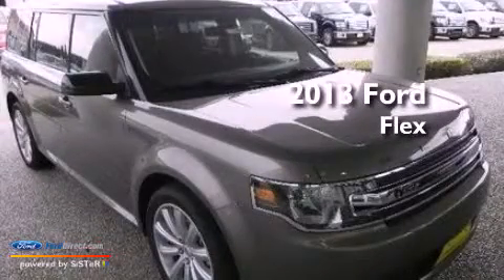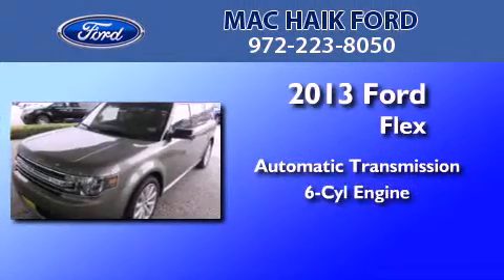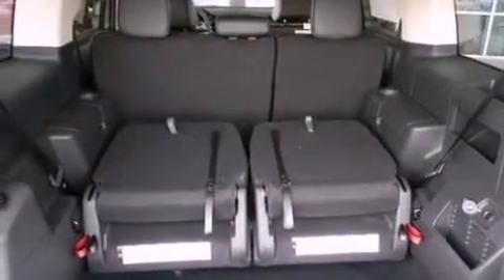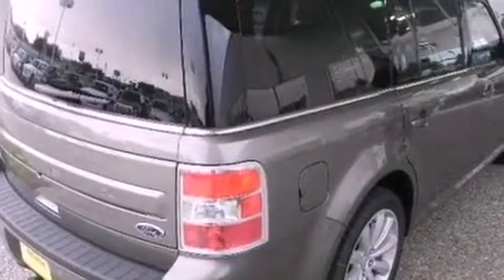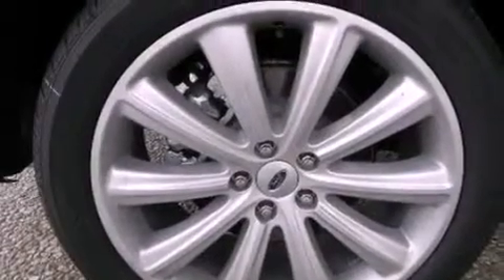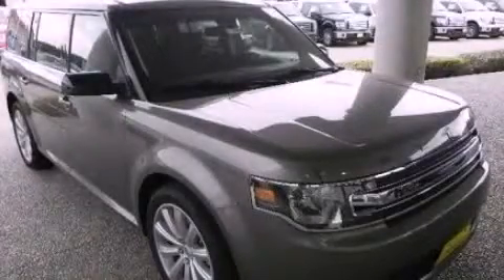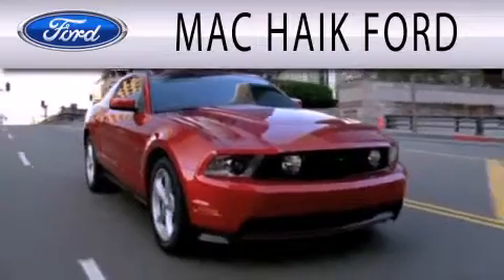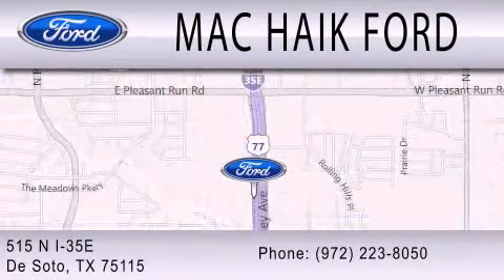2013 Ford Flex DeSoto TX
Year : 2013
 Make : Ford
 Model : Flex
 Engine : 3.5L V6 24V MPFI DOHC
 Trans . : 6-SPEED AUTOMATIC
 Exterior : MINERAL GRAY METALLIC
 Miles : 5
 Interior : CHARCOAL BLACK
 Stock : 31916